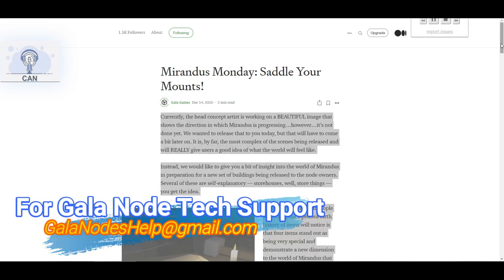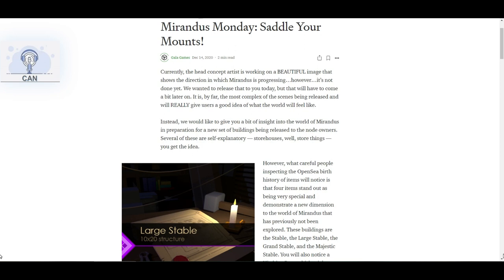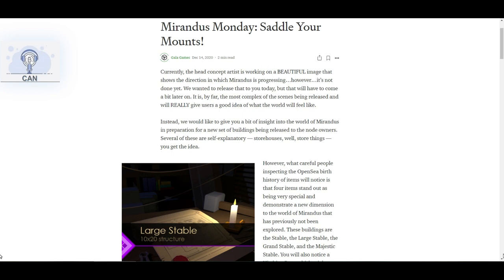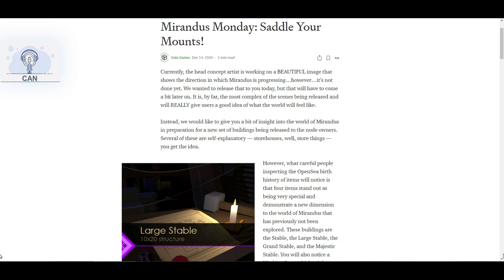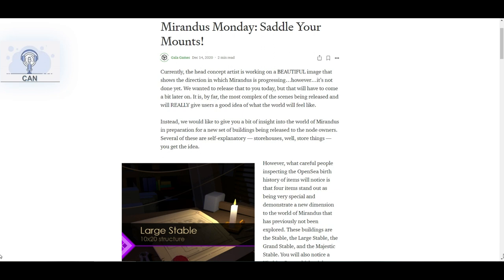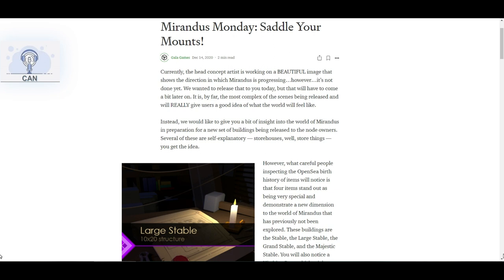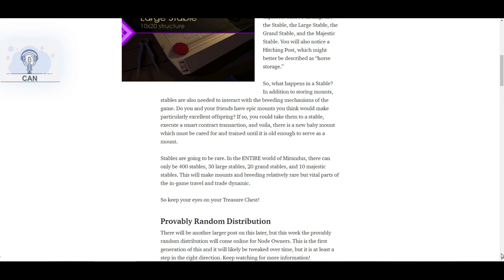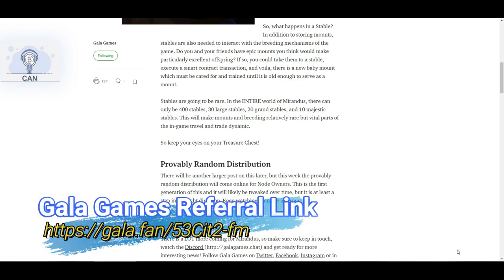Mirandus Monday: Saddle Your Mounts!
Articles I find converted to audio via text to speech.  I’m dyslexic and an auditory learner, this is one way I get information so I thought I would share.  I know the computer voice is not a lot of people’s thing. For the ones like me we can read but it’s like translating, it’s just easier to listen. Regarding the speed YouTube allows listeners to adjust the playback speed feel free to adjust.  The speed is already slow for me and that was the reason I did this because I was already having the articles read to me. I use the Natural Reader Text to Speech app and it even has a dyslexic font.
Bitcoin:            bc1qcvgw6m8rrcdpsl6fxes4lxxcgsh2gczhks09cq
BitcoinCash:   qz55l8v4wmn2eklp5cqd6ajzcqkr3nzrlcenaw2xqr
Ethereum:       0xA7544fa16B7f5B669d12D75407Be7A4454d35B7B
Litecoin:          ltc1qd0lnqkmq099tqyn35gt06awlgm7gz6c0sqhydy